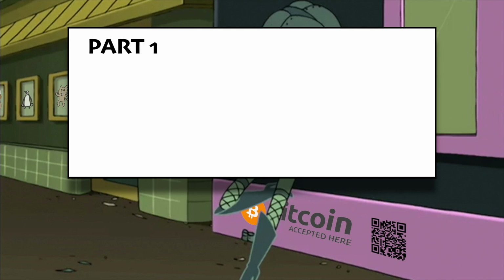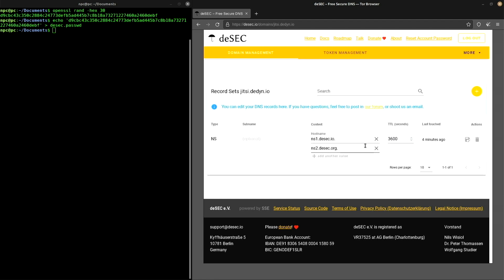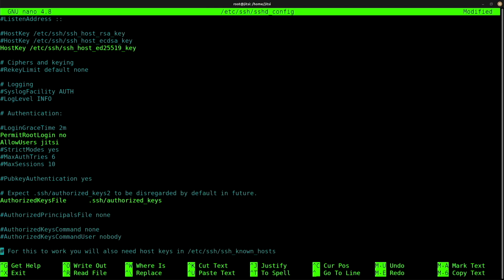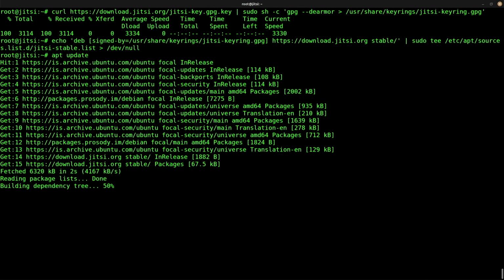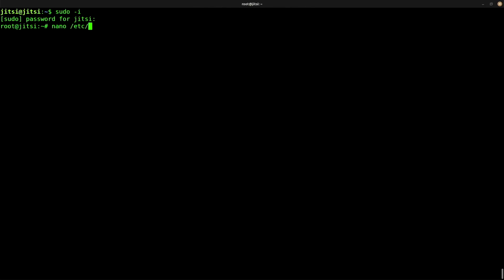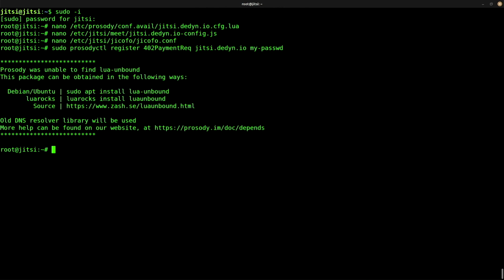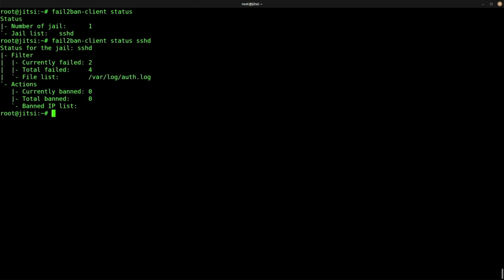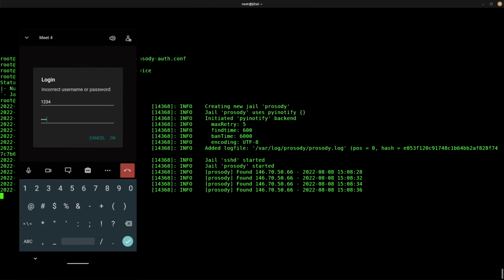Self-Hosted Video Calls and Chat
LINUX TUTORING

01:08 PART 1 - DNS Hosting Service
02:48 PART 2 - VPS setup
05:20 PART 3 - Install jitsi
08:42 PART 4 - User Authentication
11:39 PART 5 - fail2ban jail

bc1qny4am3clu0gcsq3hvja4vcdhwd529hgmnlavfh